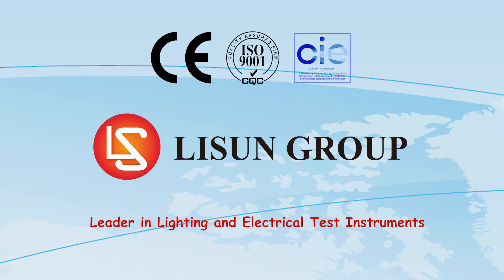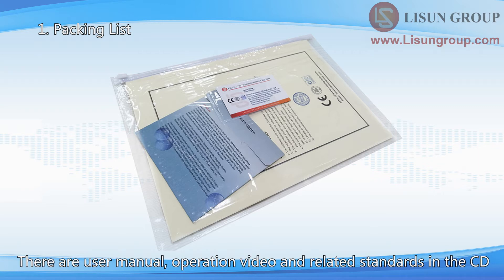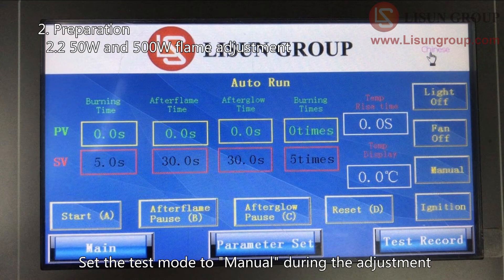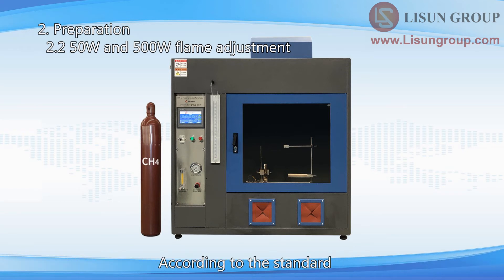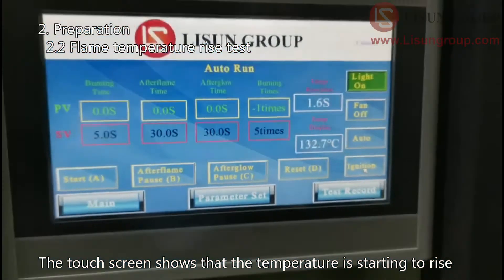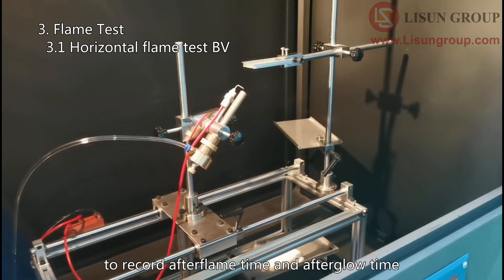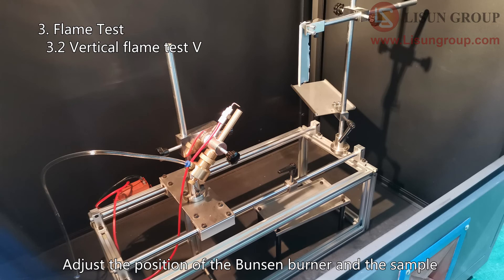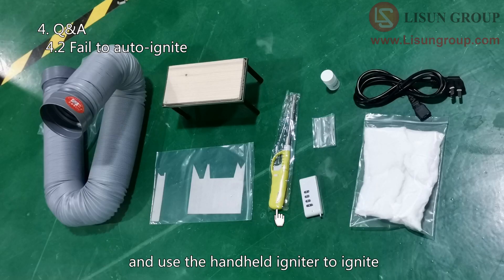HVR-LS Horizontal Vertical Flame Tester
This HVR-LS Horizontal Vertical Flame Test Chamber meets the requirements of ANSI/UL94, IEC60950-1, IEC695-2-2 and GB Standard. It is used to test the appliances and plastic materials parts of electrical equipment for the horizontal, vertical flammability test. The product tank shell is irony spray, and configured a transparent viewing window, the digital meter shows the burning time, afterflame time, afterglow time, this device has beautiful appearance, is easy to use and has reliable performance.